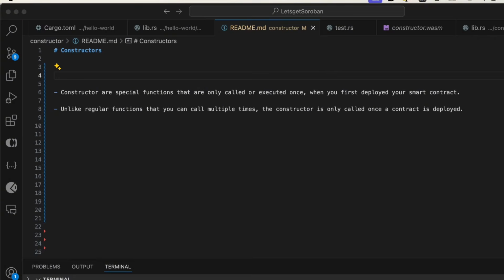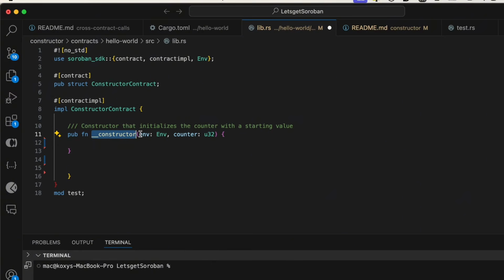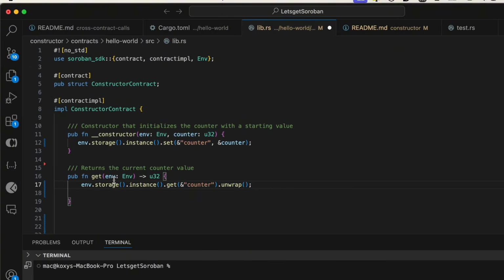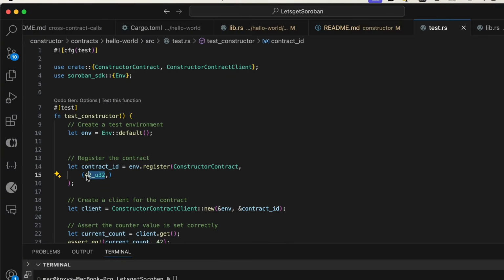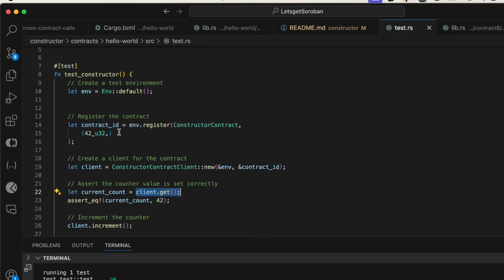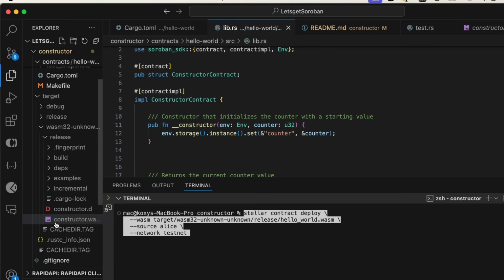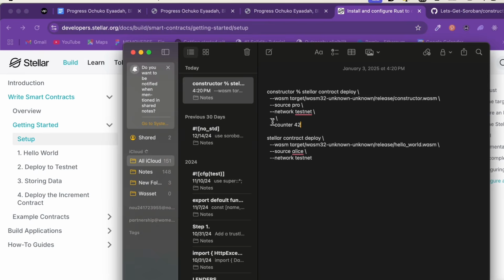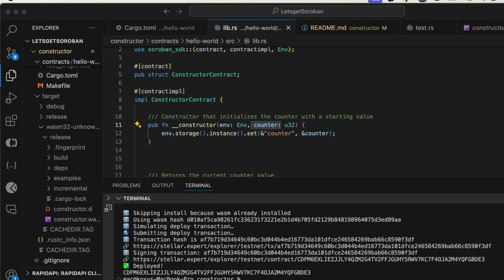Let’s Get Soroban: Constructor.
With the latest upgrade to Protocol 22, introducing constructor is a game-changing way to build and deploy smart contracts on Stellar Blockchain

In my 'Let's Get Soroban' series, together, we will explore how these new building blocks can transform your Soroban development into clean and professional code.

Follow along while we code, test, and deploy our constructor-based Soroban smart contracts.

00:00-02:34 Intro.
02:34-04:22 Testing.
04:23-06:45 Deployment.